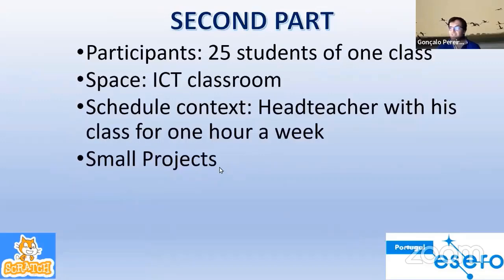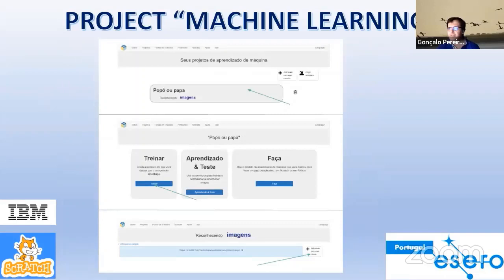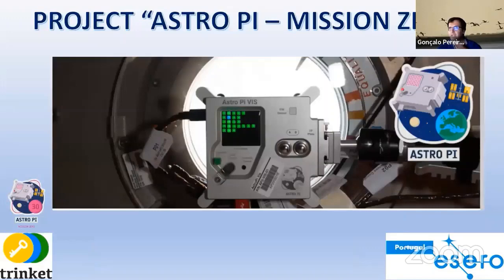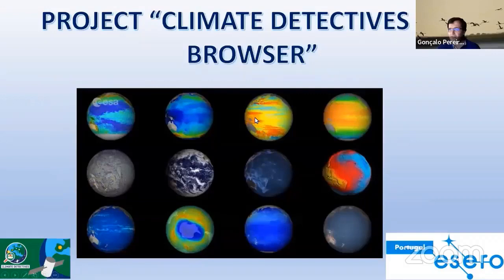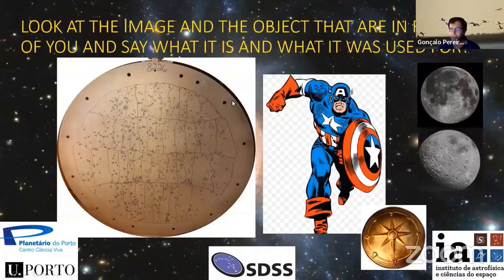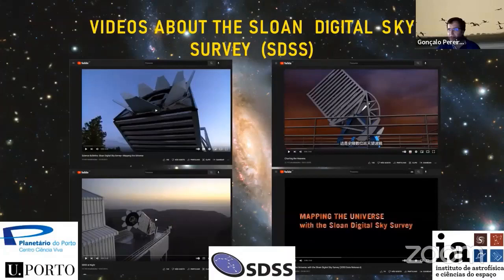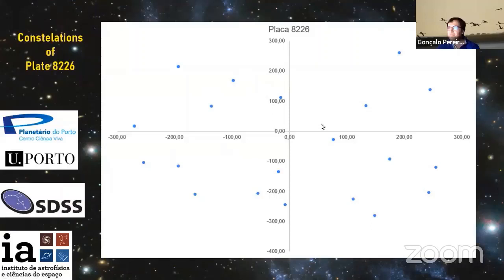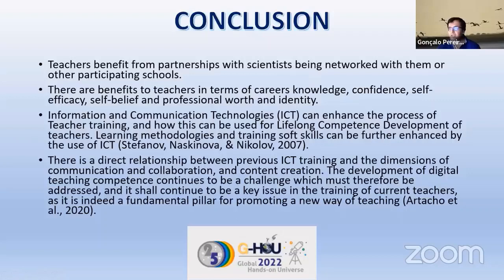Bring Space Sciences To The Classroom - Video Part III of the Presentation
The second part of this presentation will describe classroom activities performed with the five classes of the Science Teacher, in special the class that he was the headteacher, enhanced by mainly several short teacher training, a formation action and a teacher training workshop. This work was the continuation of the first part, but with fewer classes in the school. This part begins with just one class, the one he was Headteacher. This work was supported by short term teacher training focused of one of themes that soon will be unveiled promoted by esero (European Space Education Resource Office). This fact led to the teacher to apply the learning activities in posterior school years to feel prepared, confident and secure. This class had the opportunity to work on programming in Scratch and Phyton, on machine learning, and on climate research in esero projects Astro Pi - Mission Zero and Space Lab and Climate Detectives. In Climate Detectives, they were introduced to EO Browser. These projects were developed in a room with computers. In the following part of this work, all my five 7th grade classes participate. This work was supported by a teacher training workshop promoted by the Porto Planetarium but without the presence of teacher trainers in the classroom. The teacher developed the work in the classroom independently without any help in an autonomous way. He prepared the learning materials on the base of the materials given on the presential session and mainly with a internet research about the project. The students worked in the program SDSS (Sloan Digital Sky Survey), which is mapping the Visible Sky from Earth by multispectral images. The students learn about the project through its Aluminum Plates, which motivate them much because they were in contact with a scientific object, small videos about the project, and the platform of the project where they could explore images of space, the spectrum of space objects and know more about the plate and the objects that were mapped with it.
These activities motivate very much the students, promoted learning and development of skills, and they experience different learning environments to which they were not accustomed. Information and Communication Technologies (ICT) can enhance the process of Teacher training, and how this can be used for Lifelong Competence Development of teachers. Learning methodologies and training soft skills can be further enhanced by the use of ICT (Stefanov, Naskinova, & Nikolov, 2007). There is a direct relationship between previous ICT training and the dimensions of communication and collaboration, and content creation. The development of digital teaching competence continues to be a challenge which must therefore be addressed, and it shall continue to be a key issue in the training of current teachers, as it is indeed a fundamental pillar for promoting a new way of teaching (Artacho et al., 2020).
Teacher training produces a ripple effect that positively impacts students, families and communities. Teacher training is a sustainable solution to development. Providing quality education creates opportunities, opens the door to well-paying jobs and ultimately will contribute to healthier communities. Teacher training only makes sense if it is able to serve the needs of students, teachers, the school organization and the educational community (Casanova, 2014). The Teachers Trainers provide support and promote self-realization in professional activity (Tovkanets, 2018). The longer lifelong teacher training, with support in the classroom is, contributes to a faster personal and professional development, enhancing the possibility of the learning resources get faster to the classroom and, consequently, to the students. In conclusion, lifelong teacher training consolidates teachers’ further professional and personal development, increasing their self-confidence to advance to new methodologies and practices.

Bibliographic References
Artacho, E. G., Martínez, T. S., Martín, J. L. O. M., Marín, J. A. & García, G. G. (2020). Teacher Training in Lifelong Learning—The Importance of Digital Competence in the Encouragement of Teaching Innovation. Sustainability, 12, 2852. DOI:10.3390/su12072852.
Casanova, M. P. (2014). Avaliação da Formação Contínua de Professores. Atas do XX Congresso da AFIRSE “Formação Profissional: Investigação Educacional sobre teorias, políticas e práticas”. Lisboa: AFIRSE. EDUCA/Secção Portuguesa da AFIRSE. (ISBN: 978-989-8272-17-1)
Stefanov, K., Naskinova, I. & Nikolov, R. (2007). ICT-enhanced Teacher training for Lifelong Competence Development. Proc. of IMICT 2007. Boston.
Tovkanets, H. (2018). Lifelong Learning in Enhancing Professional Teacher Training in the European Countries. Comparative Professional Pedagogy, 8(2). DOI: 10.2478/rpp-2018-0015